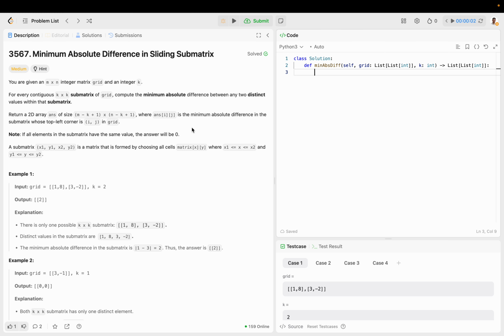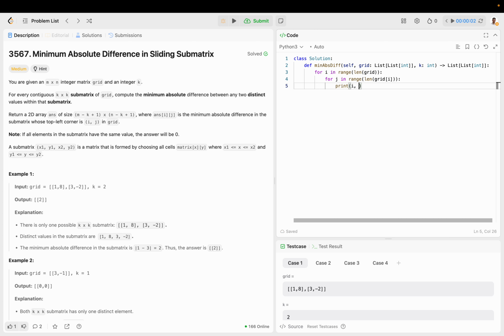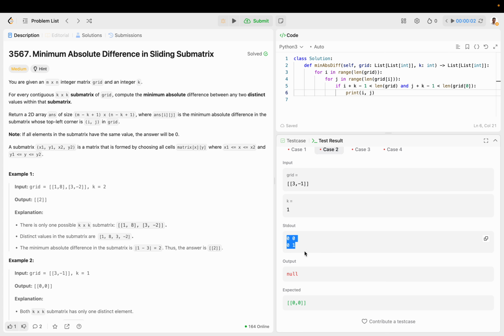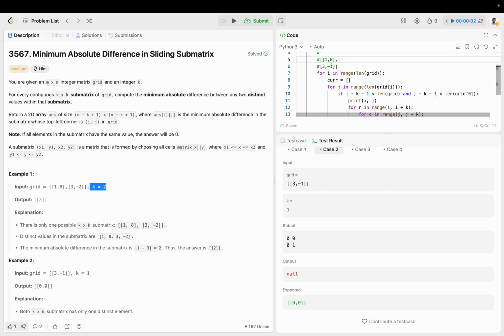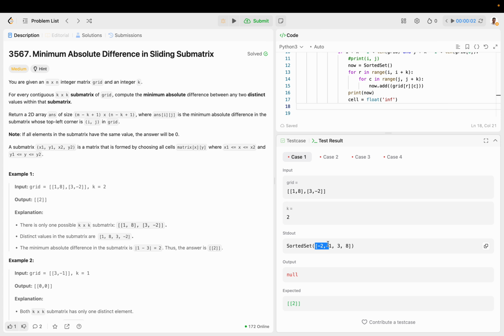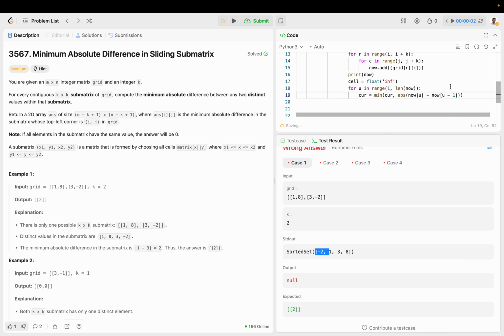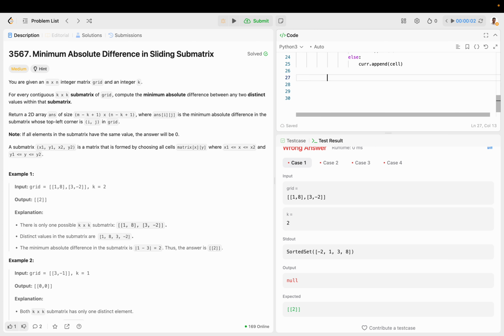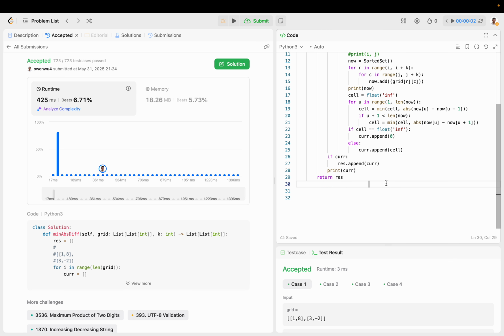Minimum Absolute Difference In Sliding Submatrix